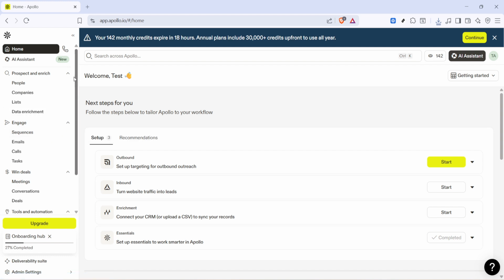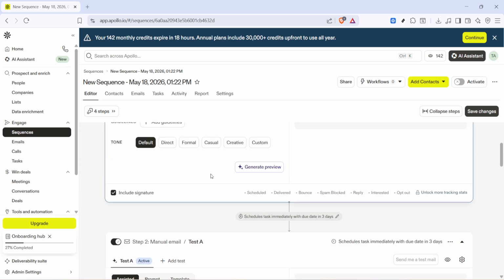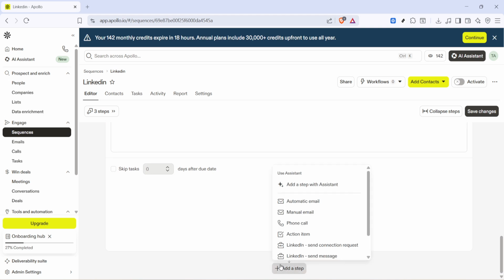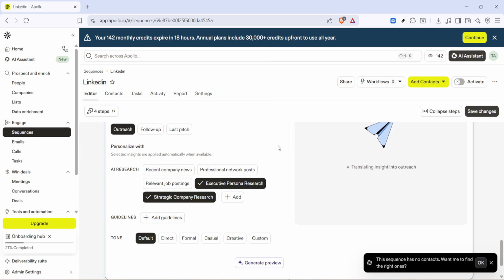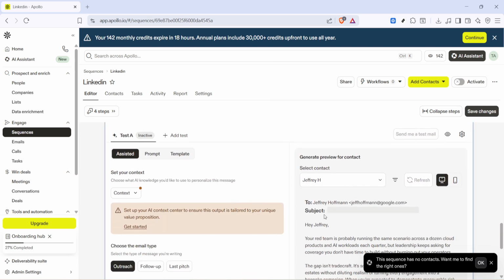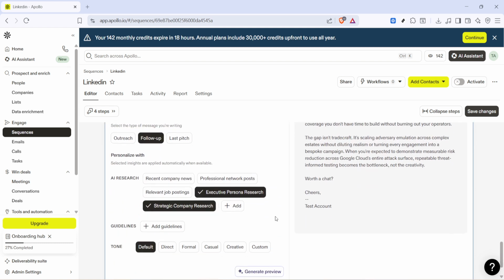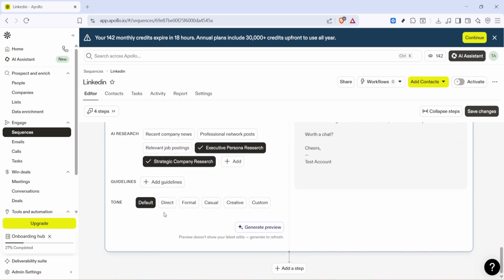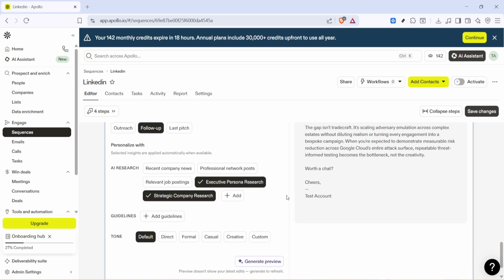How to Automate Follow Ups with Apollo.io Sequences (Step By Step 2026)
How to Automate Follow Ups with Apollo io Sequences